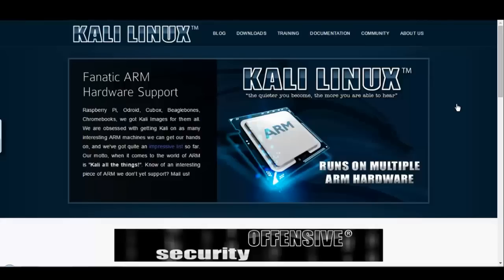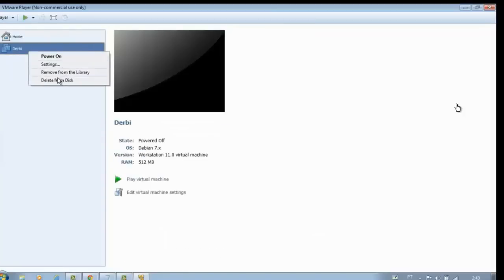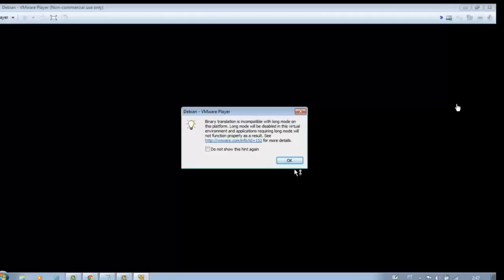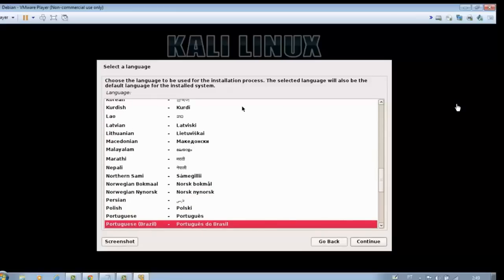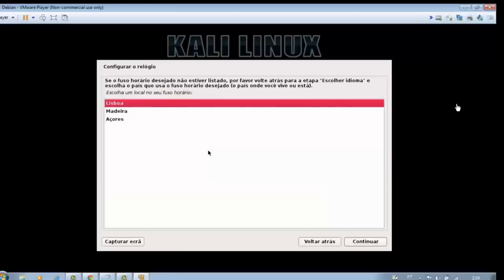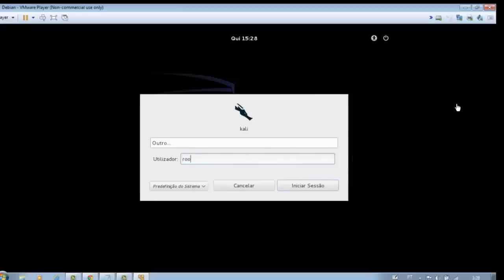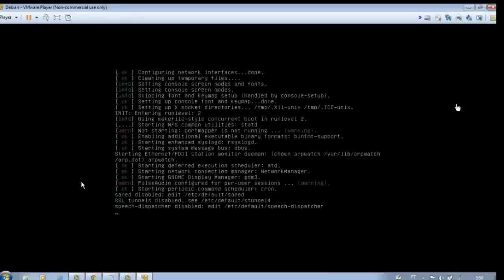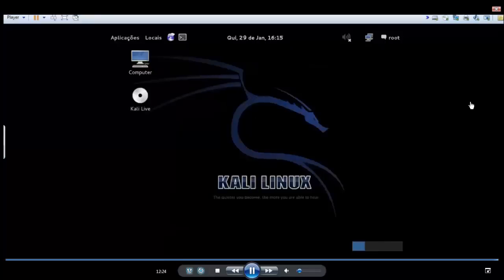How to install kali linux in vmware player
In this tutorial I will teach you how to install  Kali Linux , within our virtual machine vmware player.
Kali Linux is one of the best tools for intrusion and security testing.